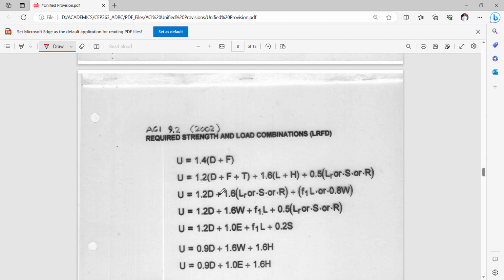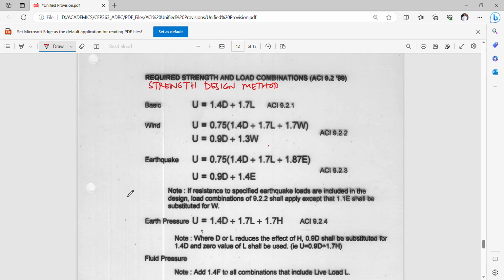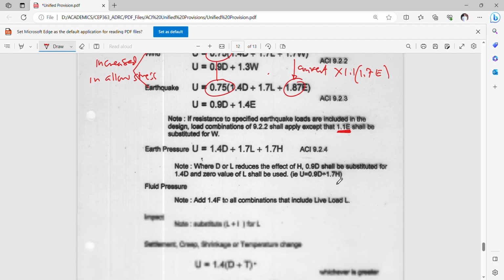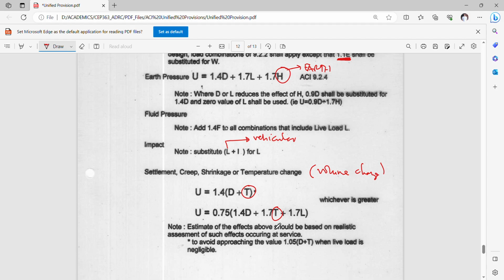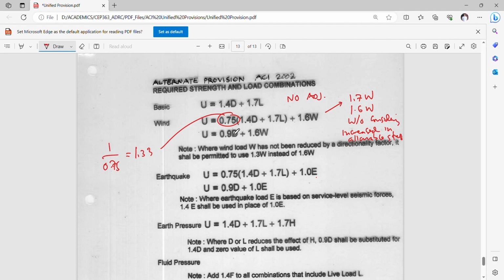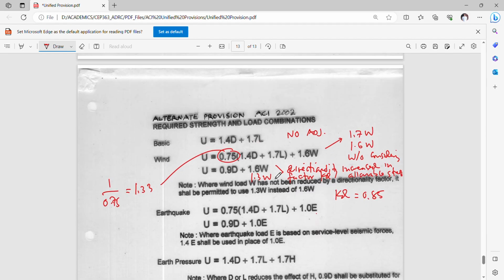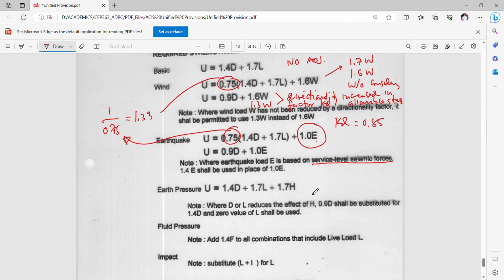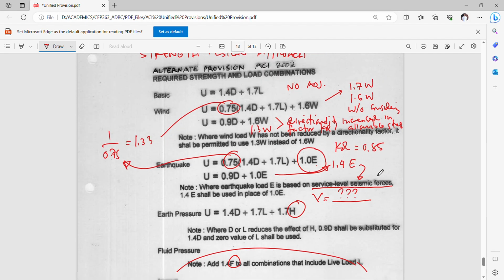ACI Load Combinations 1999 2002 2